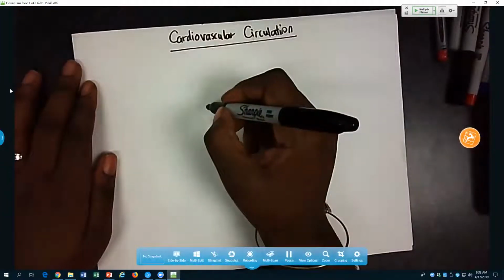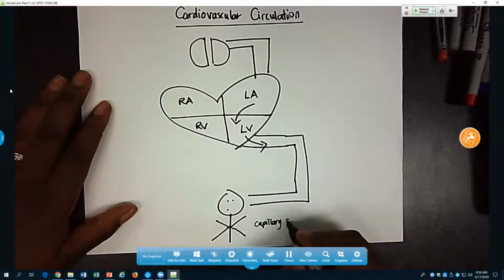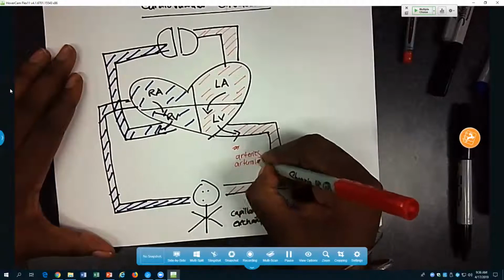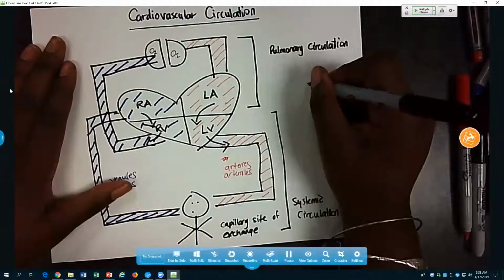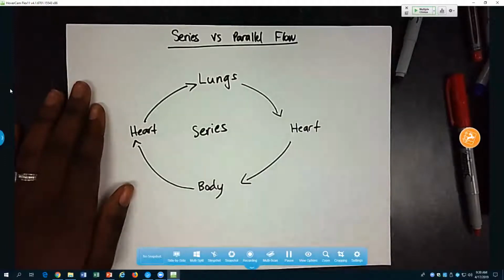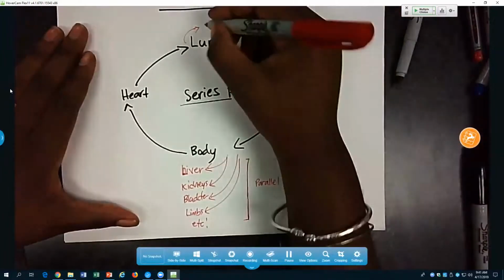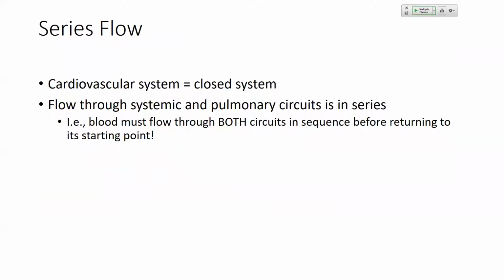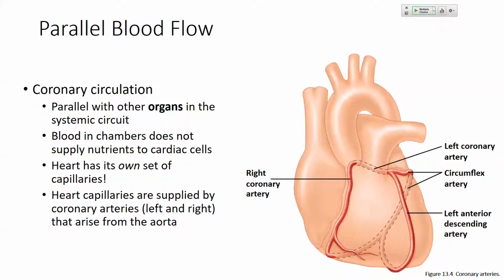BIO 2510 4 17 19 Part 2